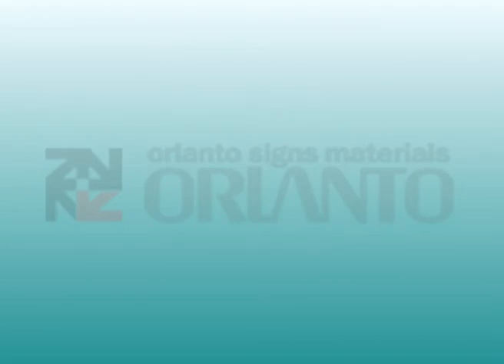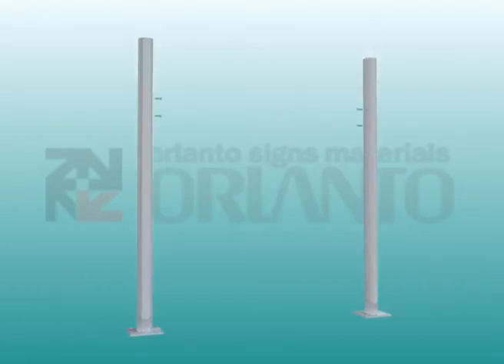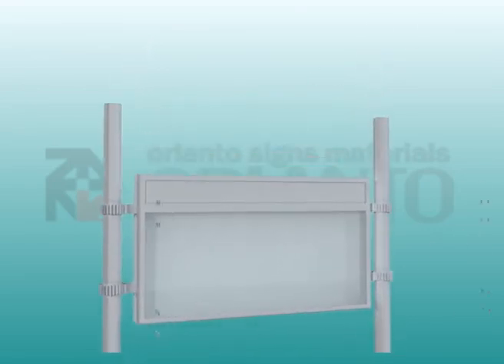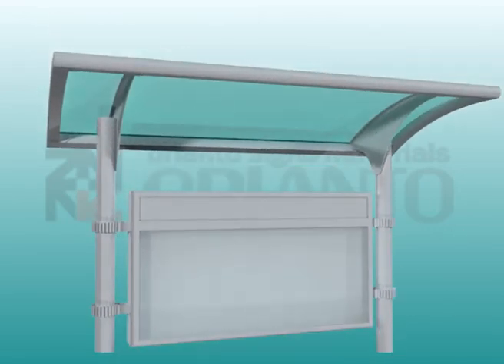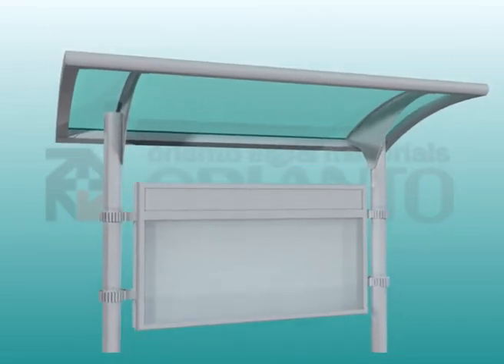Double-Sided Openable Propaganda